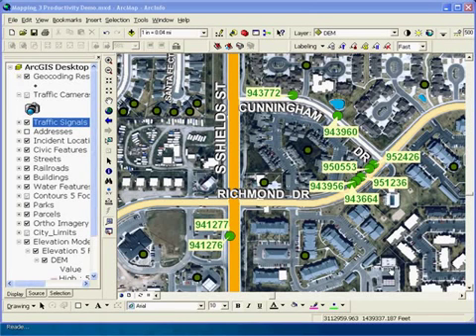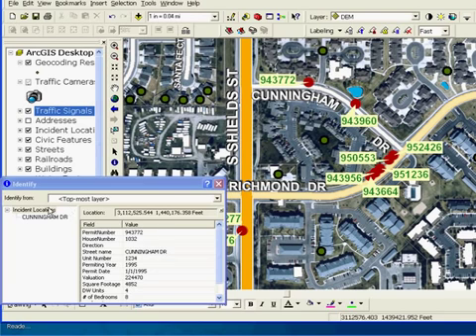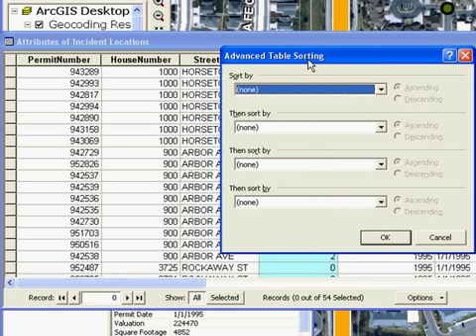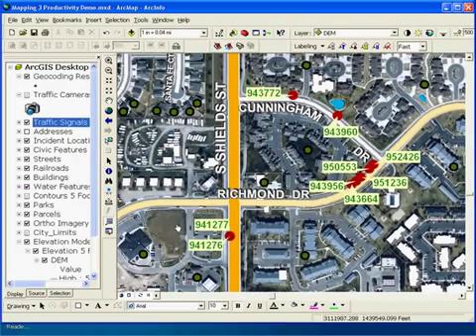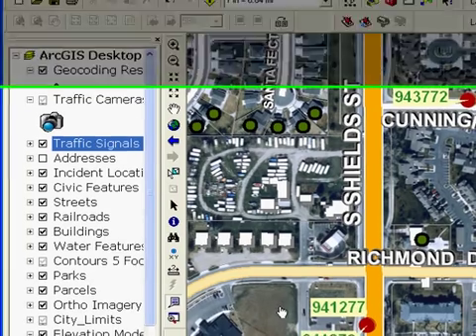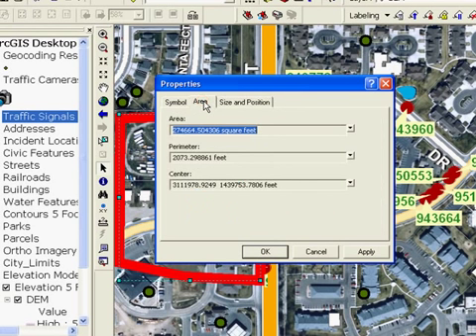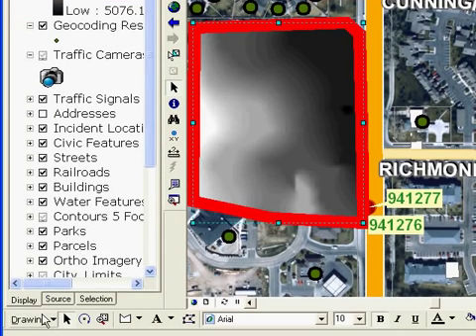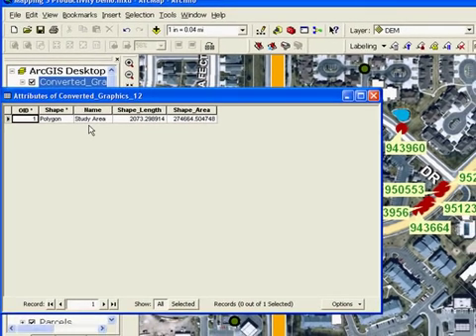ArcGIS 9.3: Productivity enhancements at 9.3 - Part 2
Part 2 of 2: See how enhancements to existing tools such as the bookmark manager, scale control, and geocoding tools in ArcMap help you to be more productive in your daily tasks.  New features such as clip raster to graphic and the html popup dialog save time and help you work with more information at your fingertips.